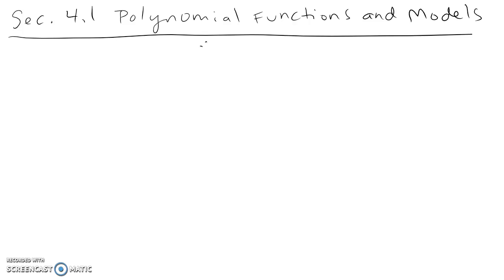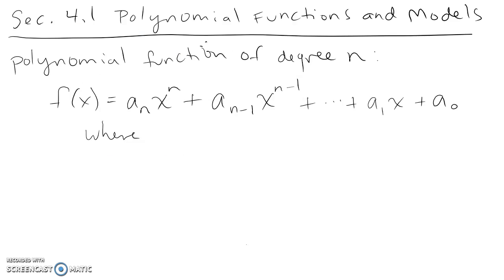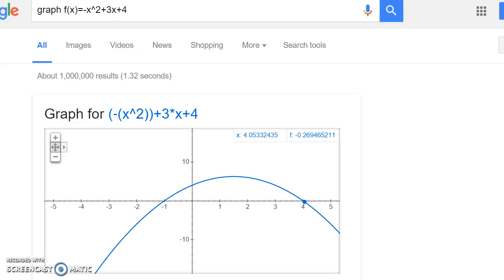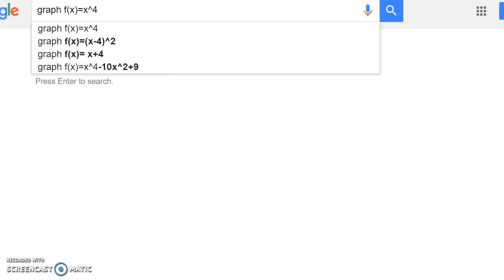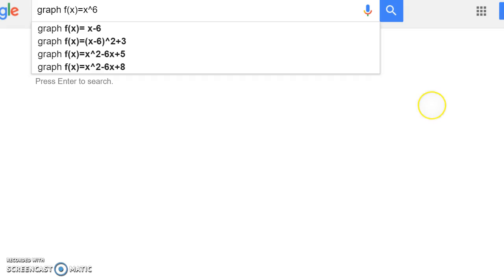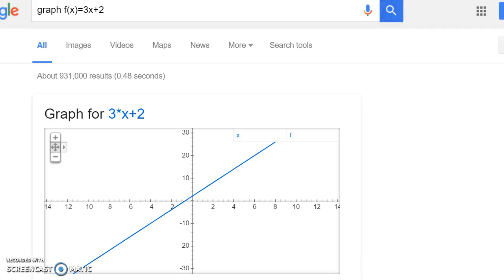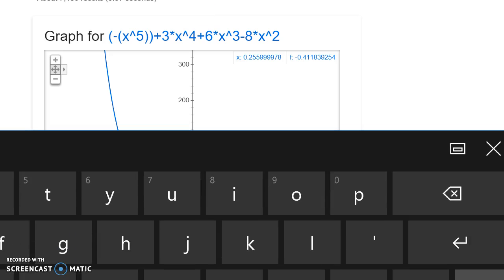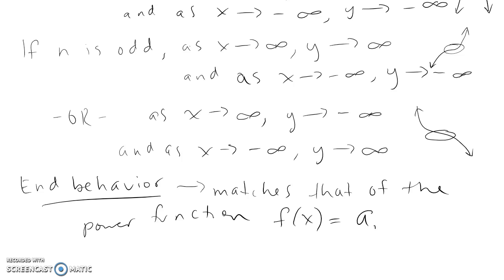Sec 4.1 Polynomial Functions - End Behavior